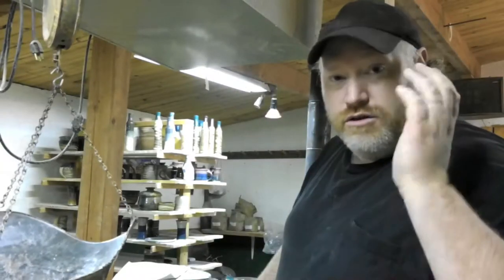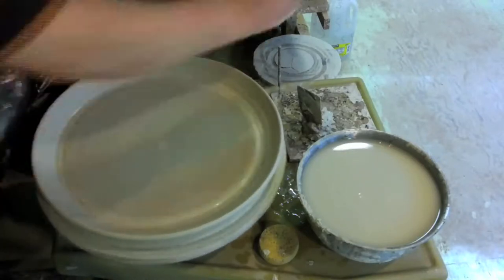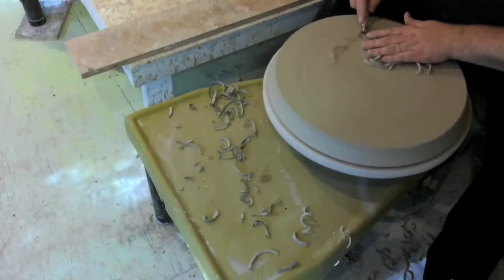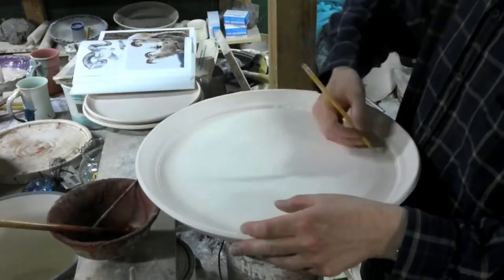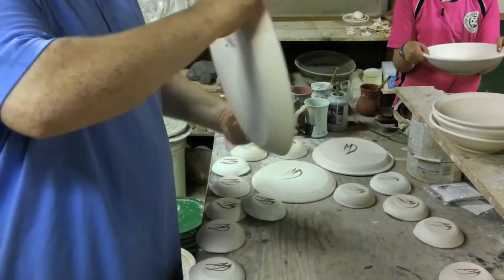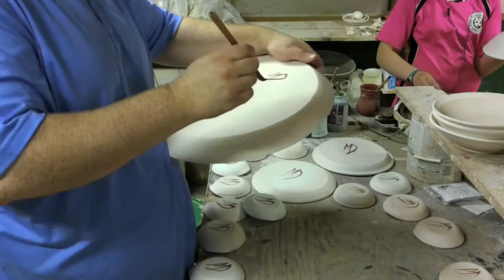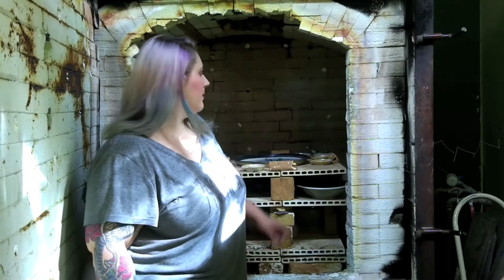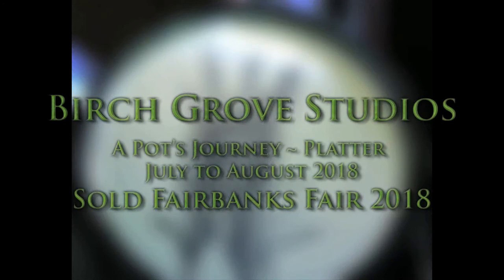A Pots Journey Platter #1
Watch as a Platter is made and makes it's journey though all the steps of the long creation process. Will it survive? Will it come out looking good? Watch and find out!